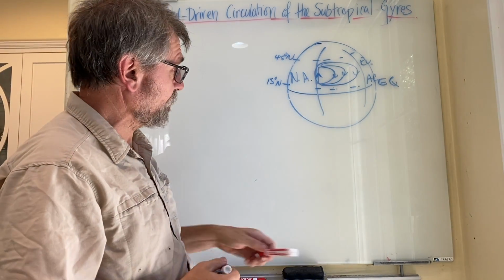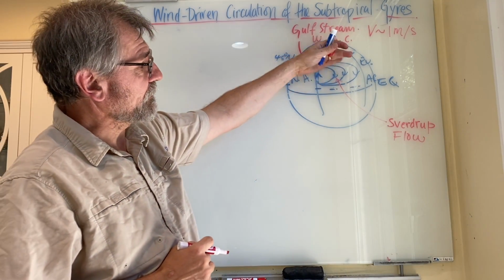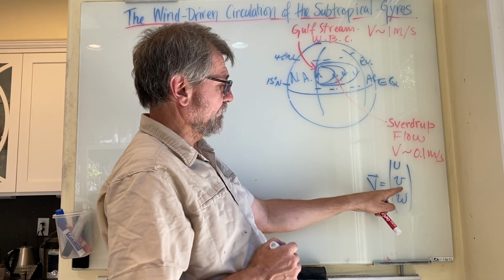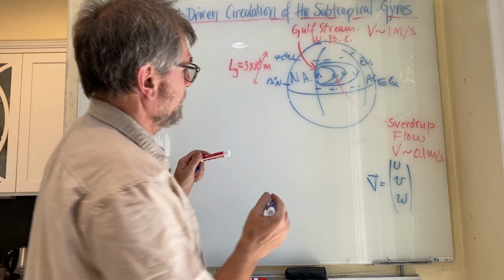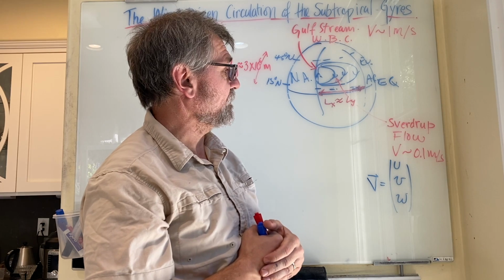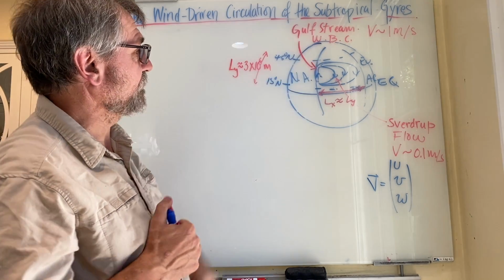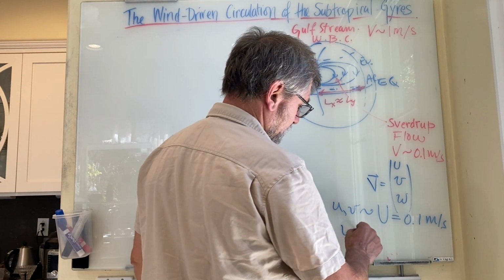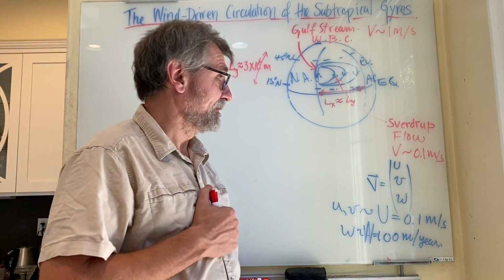Wind_Driven_Subtropical_Gyre_PART_1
This video is about a mathematical model for the wind-driven subtropical gyres.